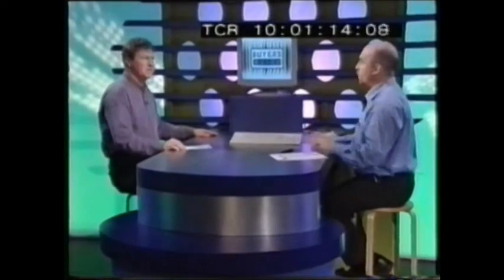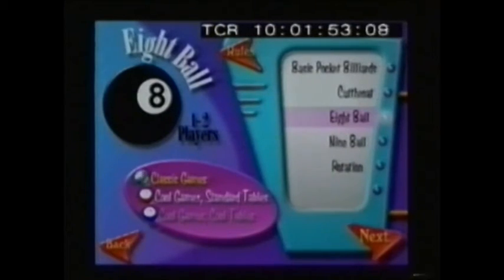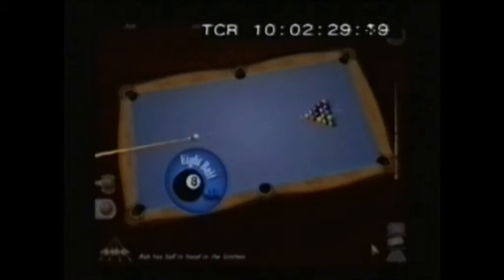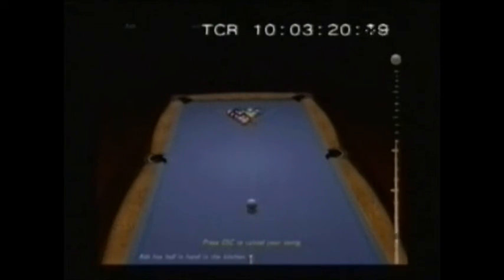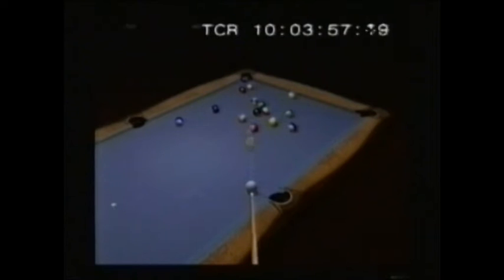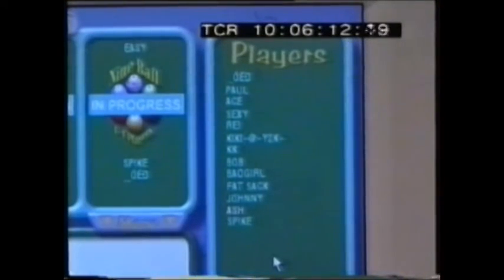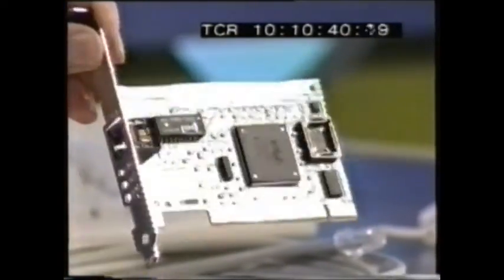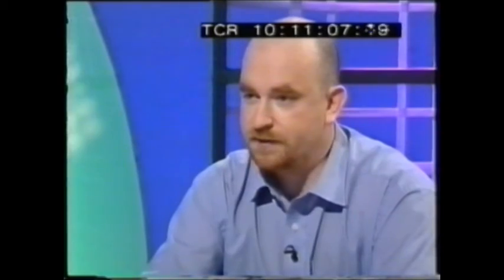[.tv] Buyer's Guide 420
Rx date: 10-Jan-2000